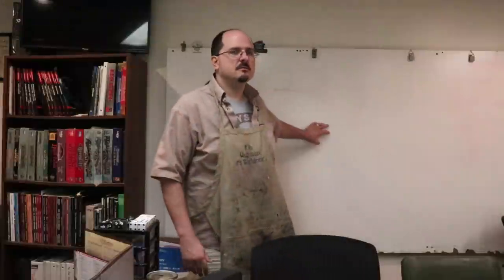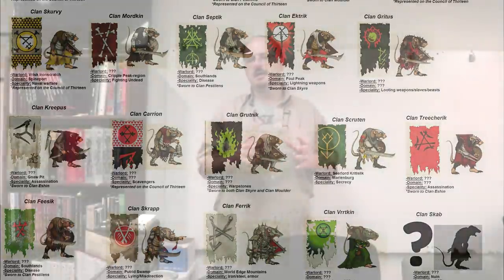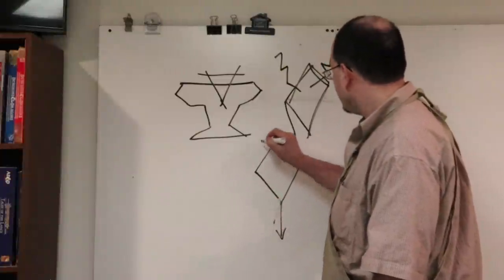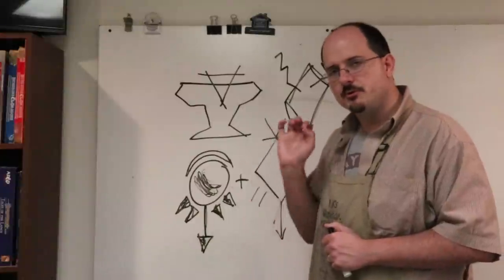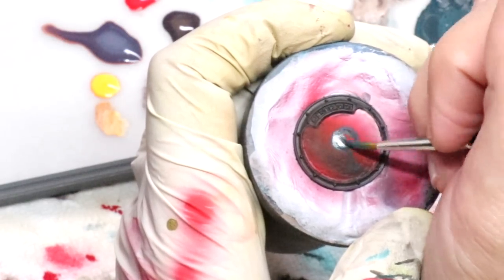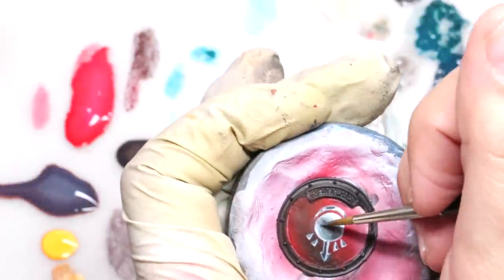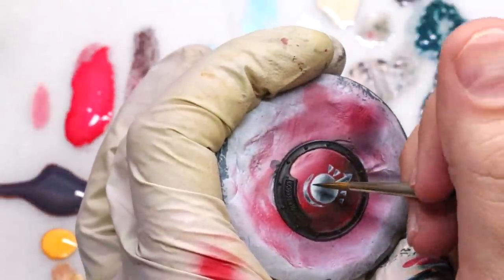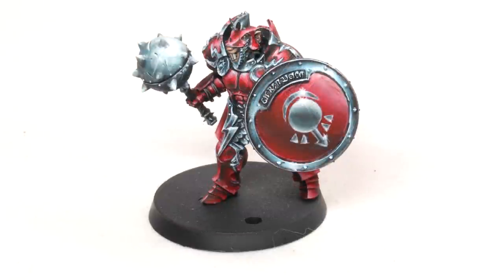Creating your own Custom Icons & Simple Freehand - HC 317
In this Hobby Cheating Tutorial, I take you through my process for creating your own custom iconography and how to them implement that as simple freehand. We go from ideation to painting. Hope you enjoy!